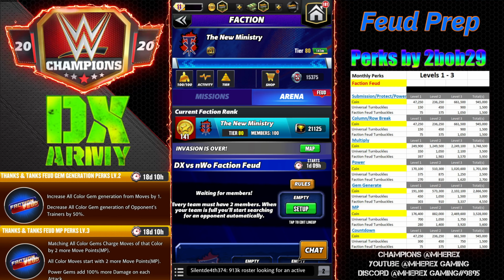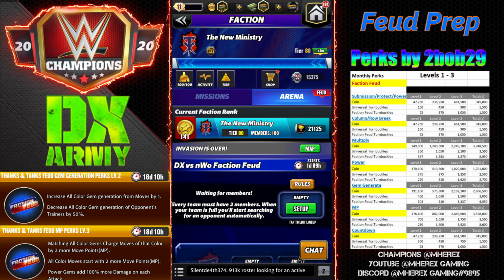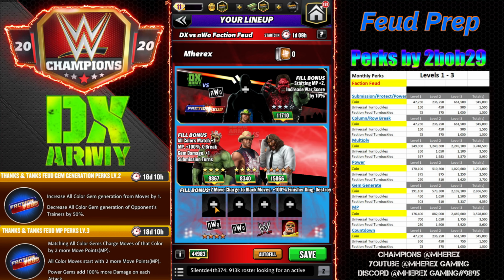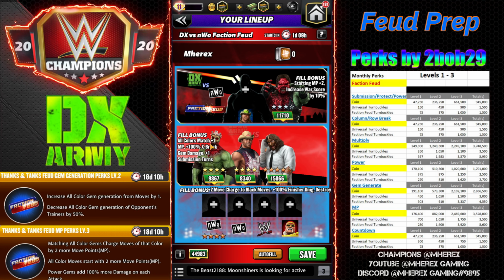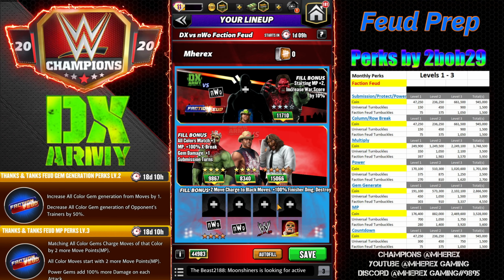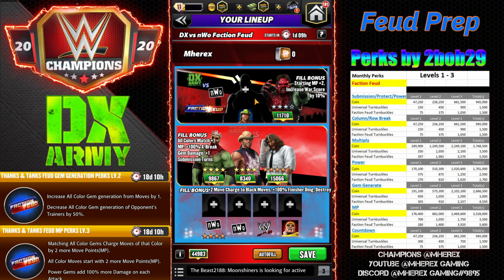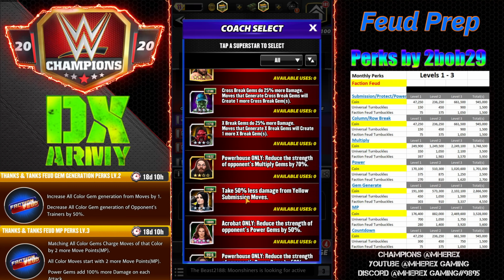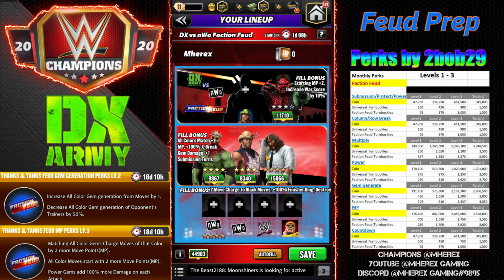Mherex's Feud Prep: DX vs NWO Faction Feud